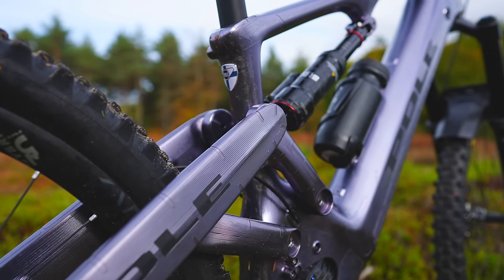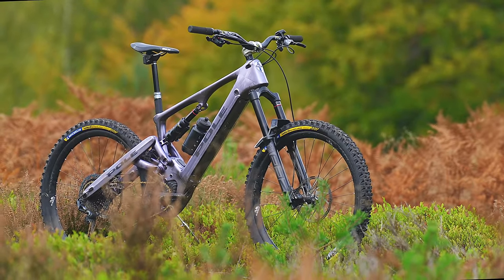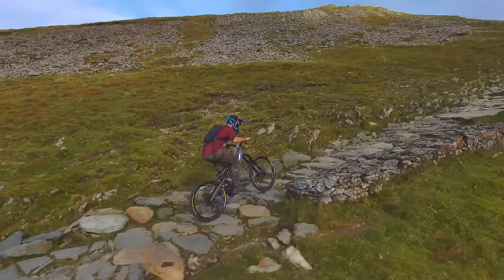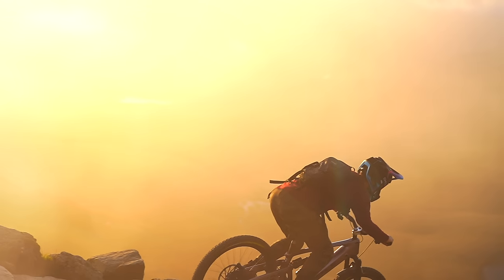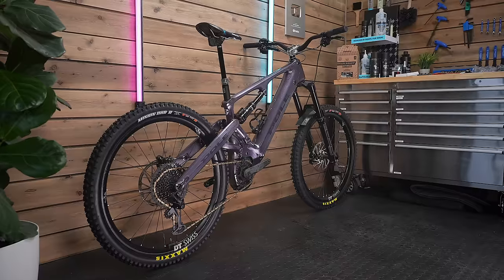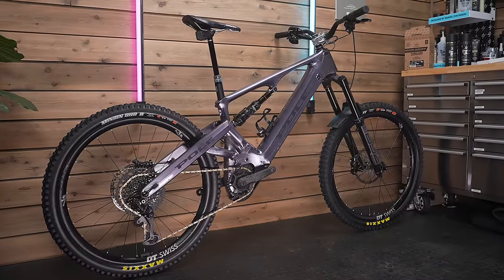Pole Voima Is Incredible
Pole Voima is a 190mm Travel Electric Mountain Bike - the longest travel ebike in the world with the Bosch Gen 4 motor and a 750Wh battery.

ETHICS, DISCLAIMER and TRANSPARENCY: Pole Bicycles hired me to test the bike, review it and to produce a video for on my YouTube channel, and is such labelled as a paid partnership on YouTube. Pole have have had no direct input on this content or any editorial or narrative control over the video. This paid partnership with Pole has allowed me time to test the bike and also film and edit over multiple days working with an independent film crew to help capture the bike shots and produce the video content.

Video content created in Surrey Hills, Bike Park Wales and Snowdonia, Wales

This Channel is supported by the following partners (and videos may include promotional products, including paid product placement) from:
Peaty's Products. By Riders, For Riders